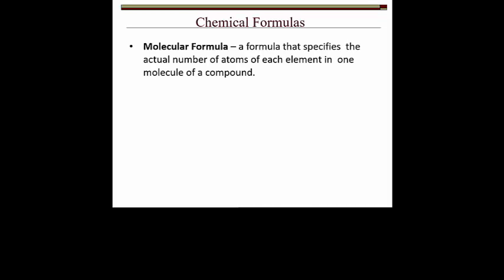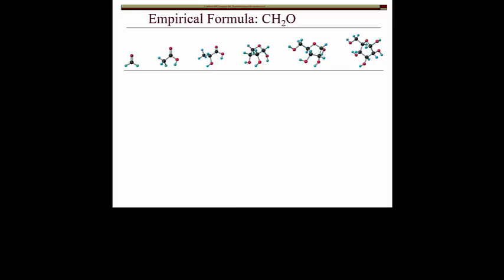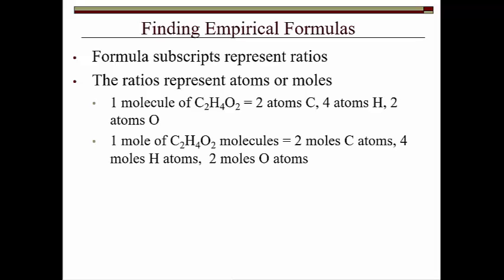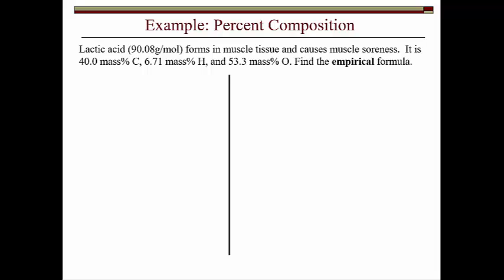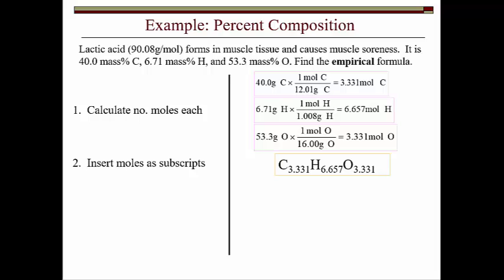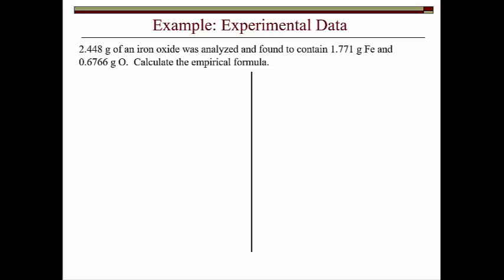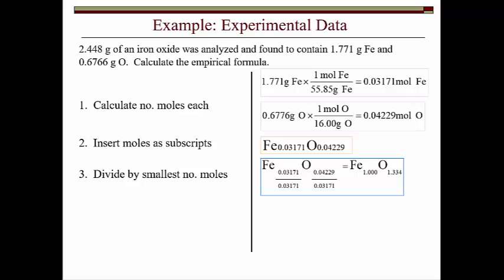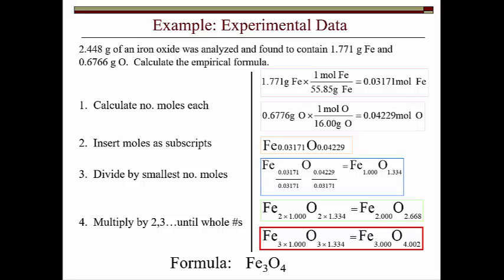Empirical Formulas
Intro to different kinds of chemical formulas and finding empirical formulas